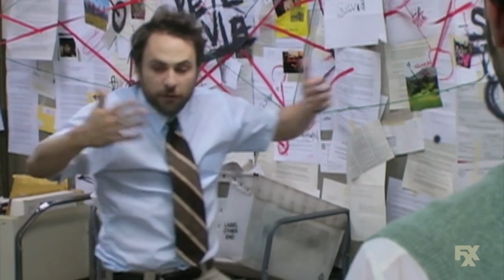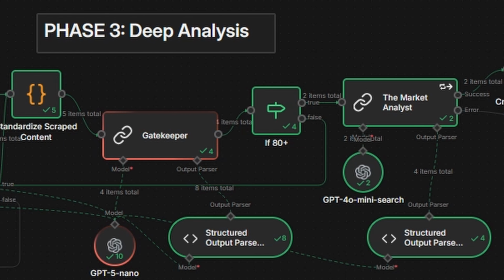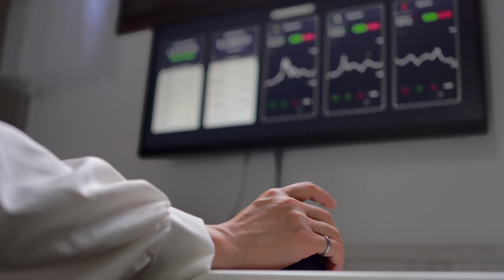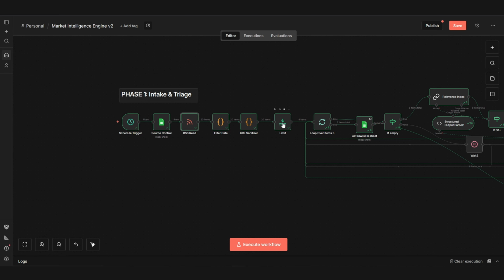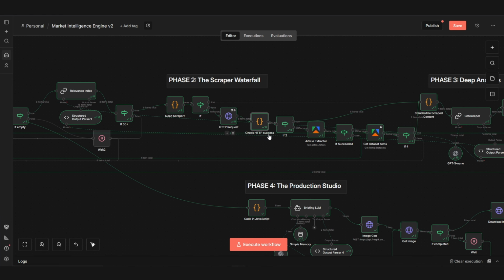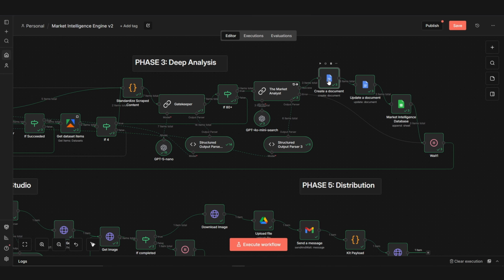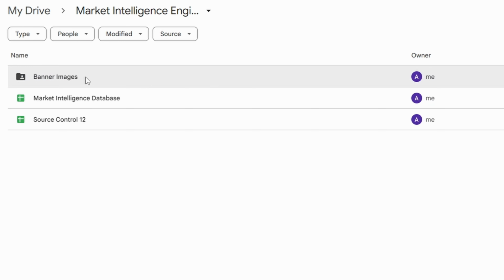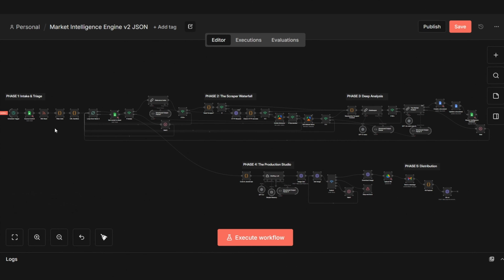Build an AI Market Research Agent with n8n 2.0 (Full Build)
In this n8n 2.0 tutorial, I’ll show you how to build a 24/7 Market Intelligence Agent. This isn't a simple chatbot, it is an autonomous loop that replaces the work of a junior research analyst. We are building a system that scrapes hundreds of sources, filters noise using "Waterfall Logic," and uses Multi-Agent reasoning to deliver a strategic briefing to your inbox before you wake up.

Stop doom-scrolling Twitter for "research." We are going to engineer a solution that turns information chaos into clear, actionable intelligence. We are running this entire workflow on the newly released n8n version 2, utilizing their updated security and UI to build an enterprise-grade automation for free.
We will architect a "Brand DNA" framework - separating Strategy, Copy, and Visuals - allowing you to repurpose this engine for Crypto, Marketing, or News without touching the code.

🔥 IN THIS TUTORIAL, YOU WILL LEARN:
• The "Waterfall Logic" scraping method to minimize API costs (Free → Paid fallback).
• How to configure "Brand DNA" to control the AI's Strategy and Voice.
• How to build a "Relevance Index" to filter out low-value news automatically.
• How to use the new n8n v2 Interface to build complex agent loops.
• How to integrate Freepik (Seedream v4) for automated visual generation.
• How to sync Google Sheets as a "Long-Term Memory" database to prevent duplicates.

• OpenAI: The "Reasoning Engine" (Analysis & Synthesis).
• Apify: The "Deep Scraper" (Fallback for hard-to-reach data).
• Freepik API: Free image generation (Seedream v4 Model).
• Kit: The email delivery system (Newsletter API).

⏰ TIMESTAMPS:
0:00 - Stop Doom-Scrolling (The Problem)
0:56 - The Solution: 24/7 Autonomous Agent
2:11 - The "Brand DNA" Framework (Strategy, Copy, Visual)
2:58 - The Foundation: Google Sheets Source Control
3:48 - Phase 1: Intake & Triage (The Filter)
5:28 - Phase 2: The Scraper Waterfall (Free vs. Apify)
6:35 - Phase 3: Deep Analysis & Fact Checking
7:23 - Phase 4: Production (Image Gen with Freepik)
8:46 - Phase 5: Distribution (Kit API & Gmail Quality Gate)
10:07 - How to Get the Setup Manual & Template